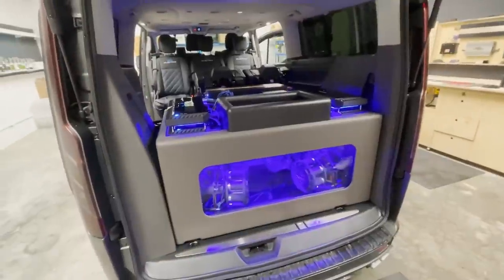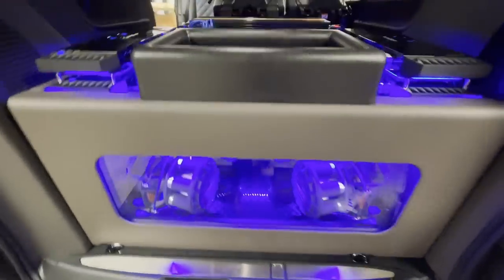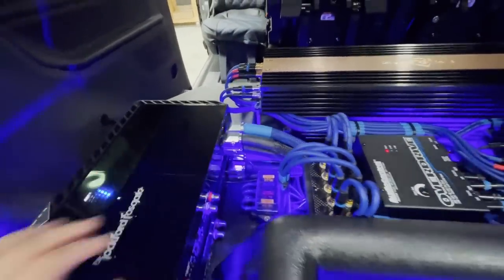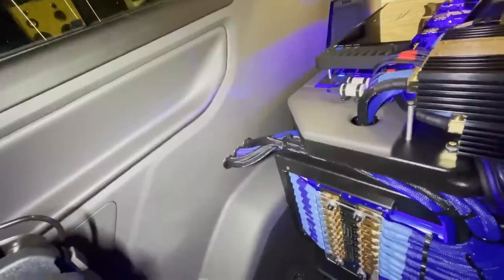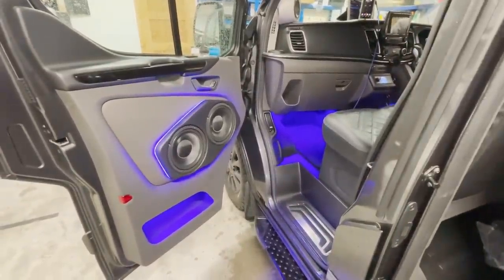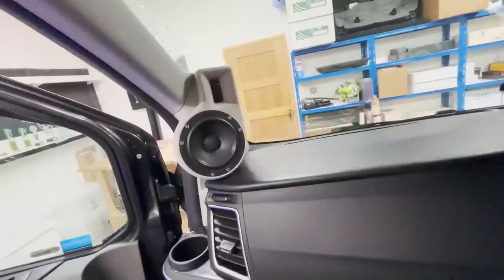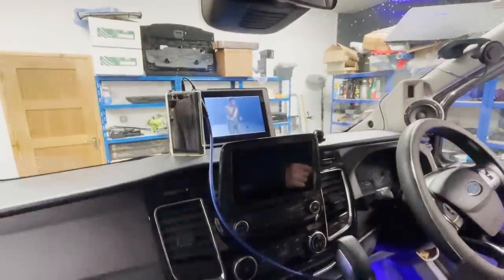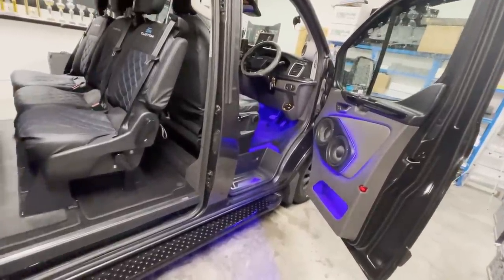Craziest SQ(LLL) System EXPLAINED With Walkaround & 600 Pictures - Expert Level Caraudio Fabrication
Henry's (the installer) page: Harwood Acoustics on Fb

If you want to learn more about SQ and see behind the scene content: